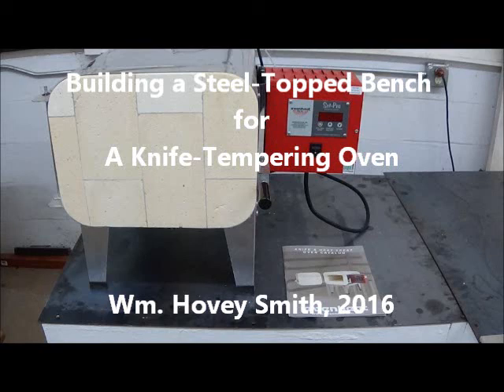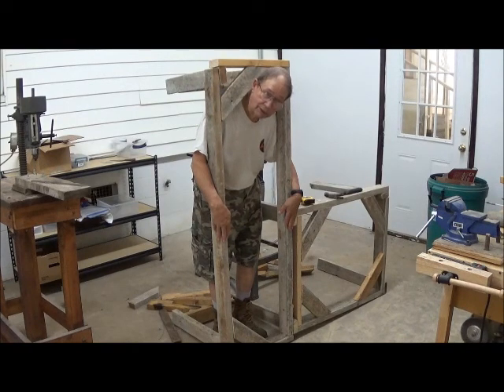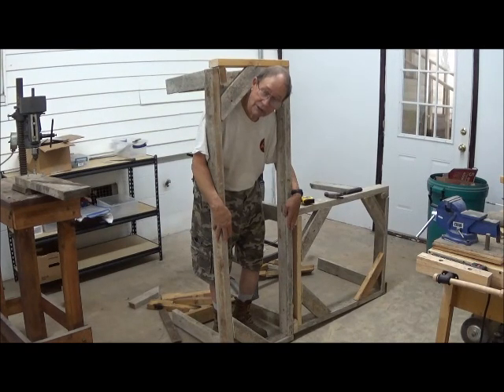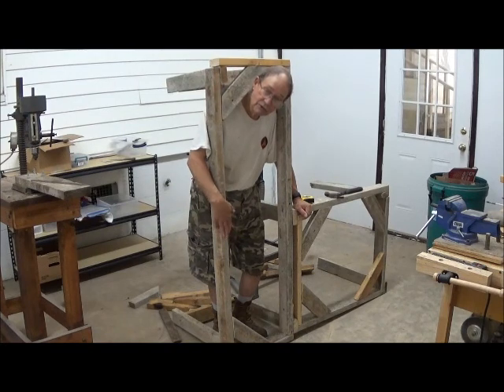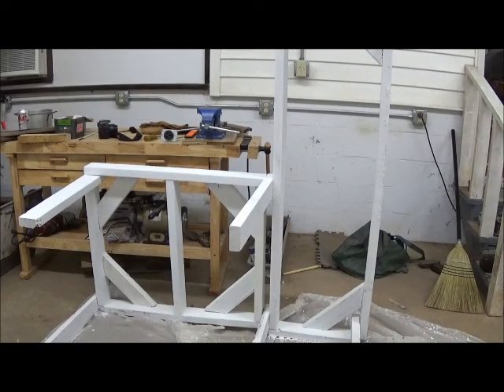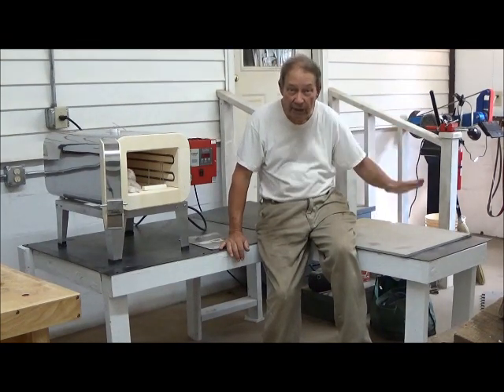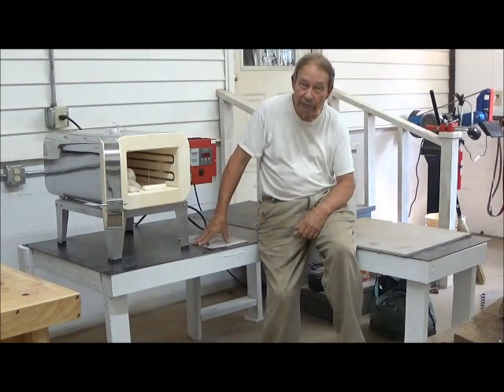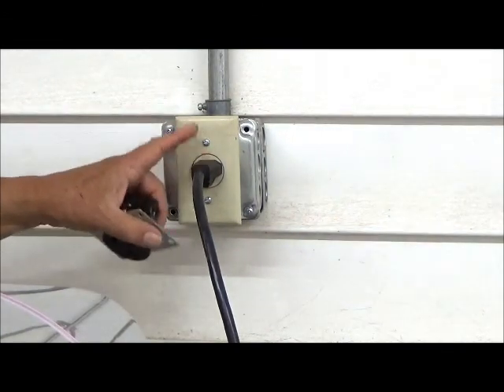Building a Steel-Topped Bench for a Knife-Tempering Oven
I use 2X4s coated with concrete slip to build a steel-topped bench for my tempering oven.